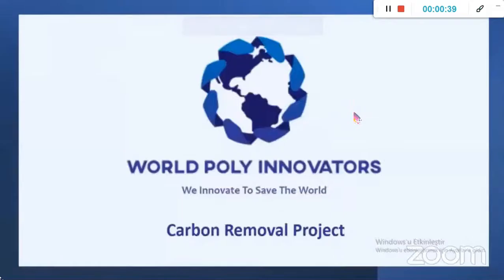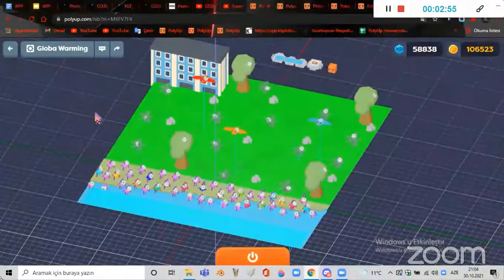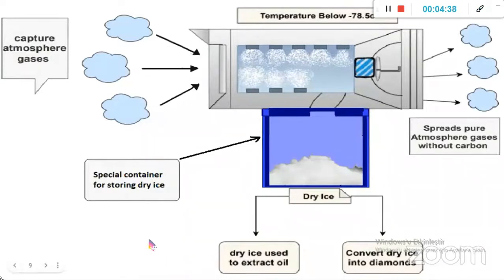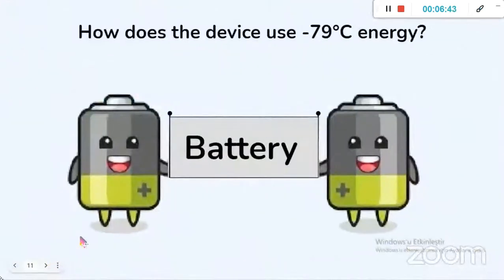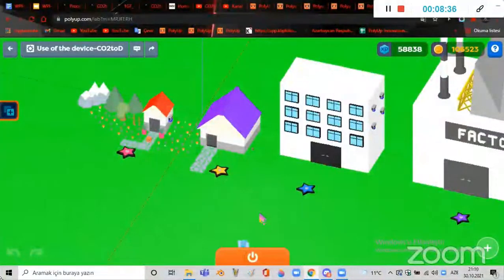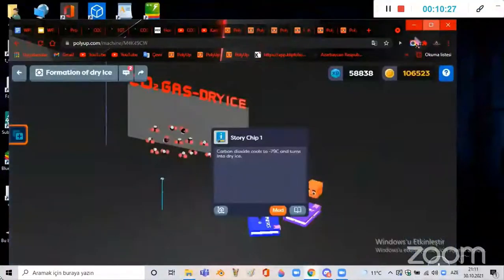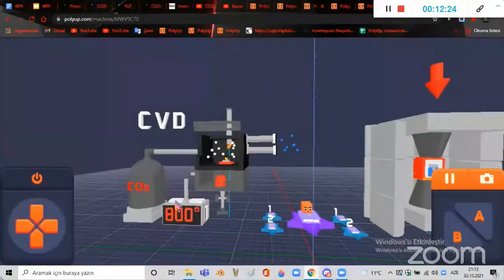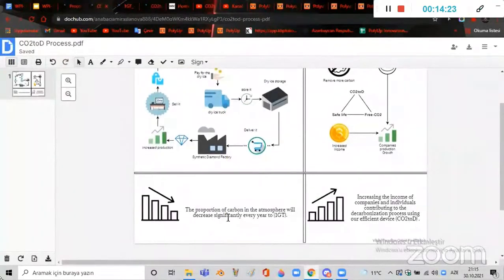Steve Isaacs- CEO of Fortnite Game, shared his thoughts on my project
Steve Isaacs

Epic Games-də Təhsil Proqramı Meneceri. Fortnite oyunun yaradıcısı. Onun bu roldakı missiyası interaktiv 3D bacarıqlarından istifadə edən karyera imkanlarını araşdırmaqda müəllimlərə və tələbələrə dəstək olmaqdır. Epic-dəki rolundan əvvəl Stiv 28 il dövlət məktəbi müəllimi olub, oyun dizaynı və inkişafı, eləcə də texnologiyadan yaradıcı istifadə ilə bağlı digər kursları tədris edib.  Onun hobbilərinə video oyunlar, velosiped sürmək, şnorkellə üzmək, yürüyüş və canlı musiqi daxildir.(AZE)

 The Education Program Manager at Epic Games. The CEO of Fortnite Game. His mission in this role is to support educators and students in exploring career opportunities that leverage interactive 3d skills. Prior to his role at Epic, Steve was a public school teacher for 28 years, teaching game design and development as well as other courses related to creative uses of technology. His hobbies include video games, biking, snorkeling, hiking and live music.(ENG)